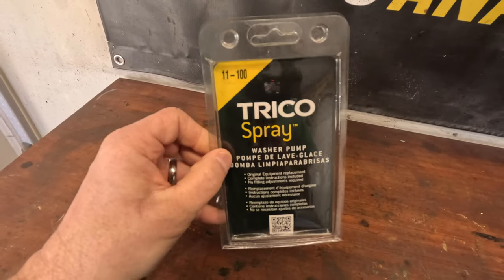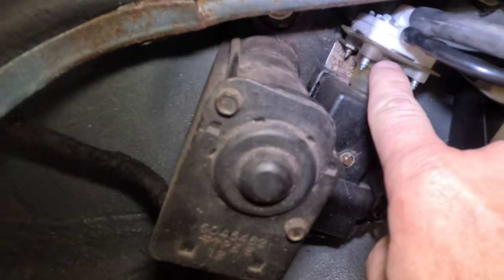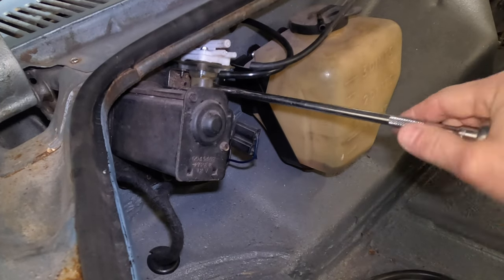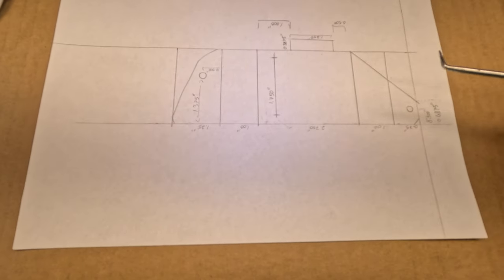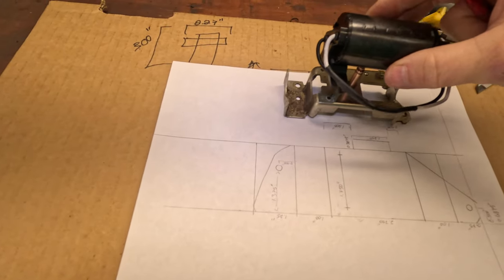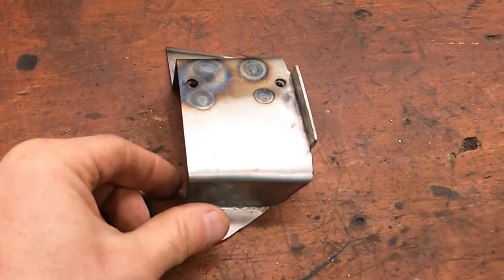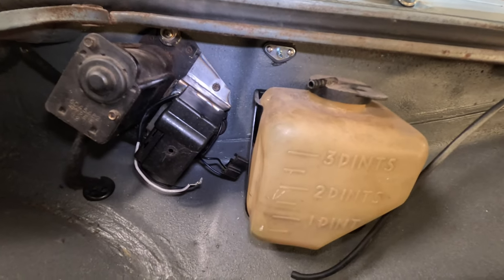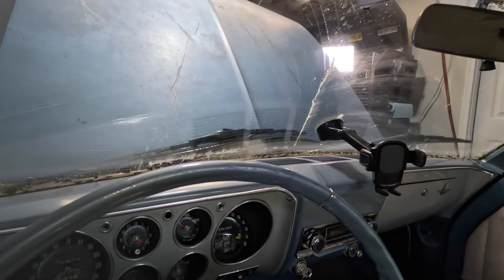Corvair Electric Washer Pump Upgrade | NO MORE FAIL!!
On today's video, we're fixing an annoyance with driving the Corvair...the terrible washer pump system.  The original unit involves a plunger is retracted by the wiper motor and squirts every four sweeps of the wiper blades.   It's just not efficient and prone to failure.

We've devised a bracket that allows you to place an electric motor directly on the wiper motor itself, using the original mounting bolts and even is hidden (partially) under the original plastic cover.   It's not going to fool a Corvair purist but doesn't look out of place either.

Thanks so much for following along as we work to bring this classic back to life.

Amazon wish list